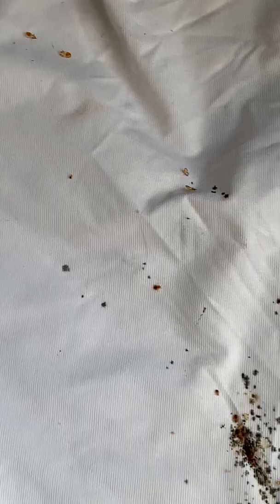Sleeping with Bed Bugs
How much would someone have to pay you to sleep in a bed with Bed Bugs??